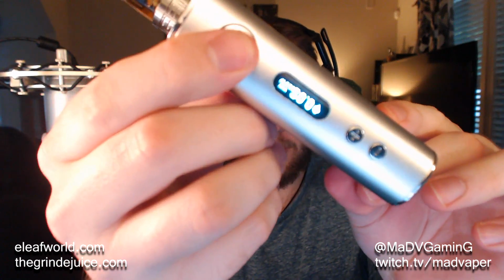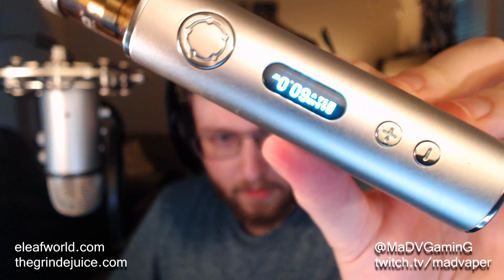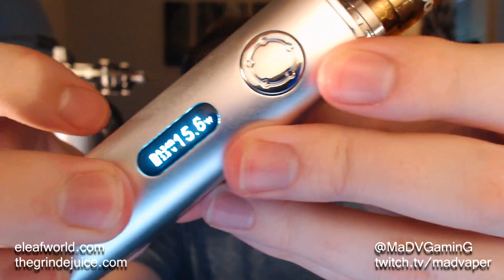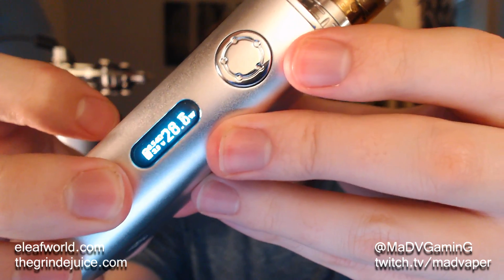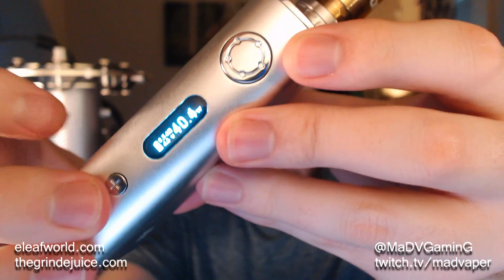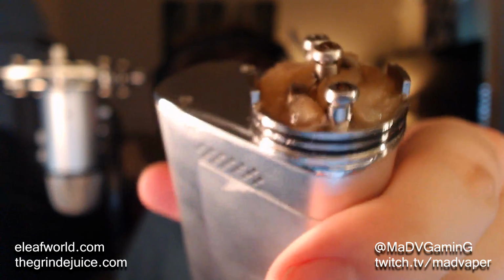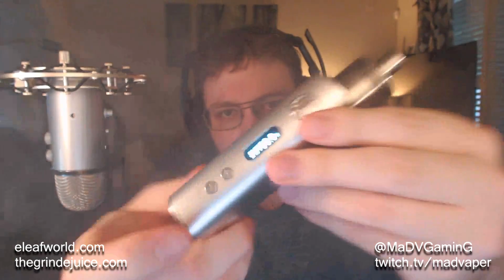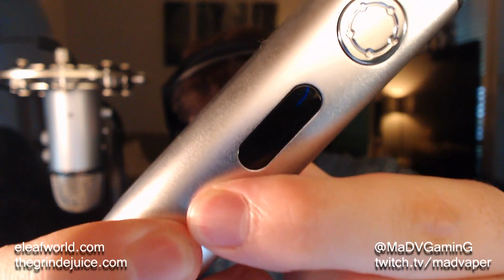MadVaper Reviews - The Eleaf iStick 100W & 2 Juices from The Grind E-Juice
Check out the latest box mod from Eleaf: The iStick 100W!
Plus, 2 damn decent max-VG liquids from The Grind E-Juice!

UPDATE: Forgot to mention some things in the video. First, the device fires down to about 0.2Ω. The minimum resistance isn't mentioned in the manual, but I know from experience that 0.15Ω won't fire, but 0.19Ω will. I'm going to say that the minimum resistance is something like 0.18Ω, but let's just say it's 0.2Ω.

Also, it can do variable voltage if you want it to. Click the fire button 3 times to switch modes.